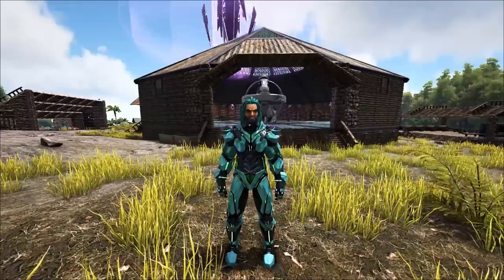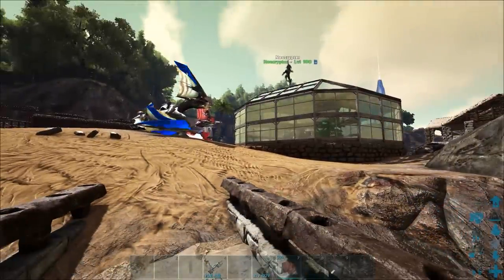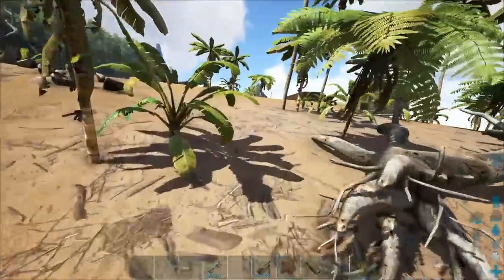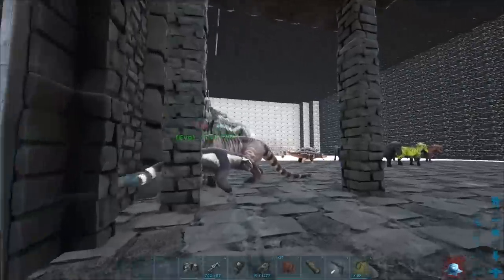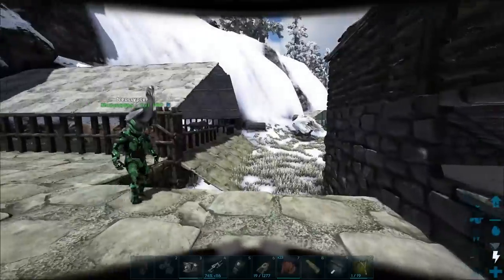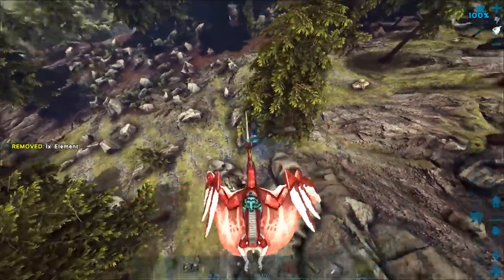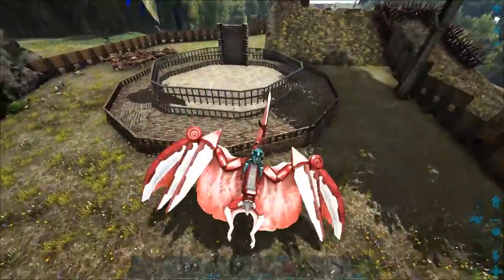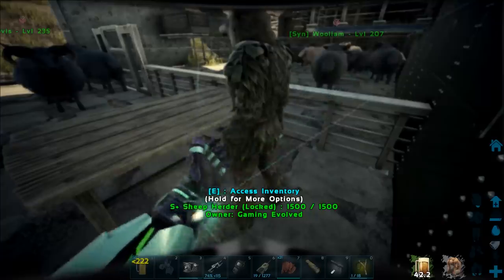THE ULTIMATE SEASON 3 BASE TOUR! SO MANY EPIC BUILDS ON THE SERVER - Ark: Survival Evolved [S3E132]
THE ULTIMATE SEASON 3 BASE TOUR! SO MANY EPIC BUILDS ON THE SERVER - Ark: Survival Evolved [S3E132] W/ SYNTAC